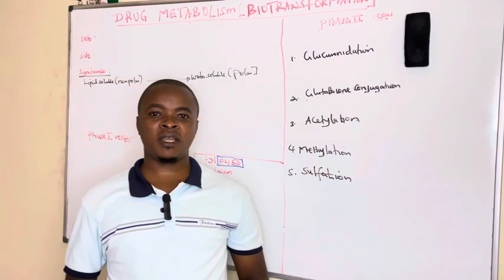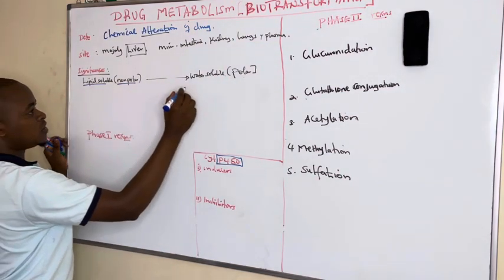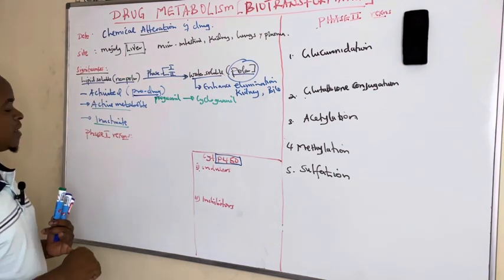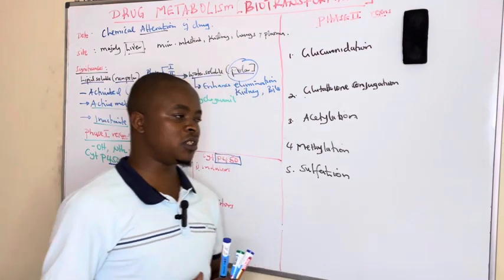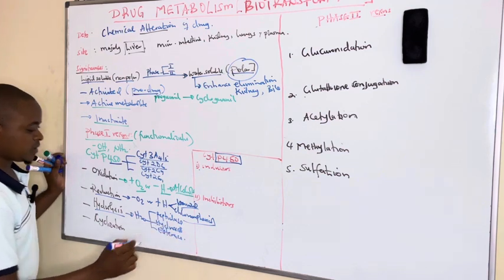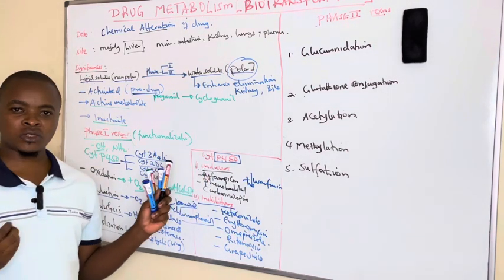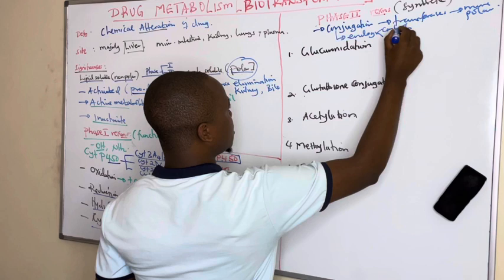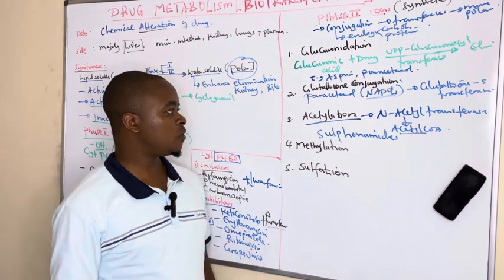Drug metabolism phase 1 and 2 |Biotransformation simplified | Pharmacokinetics - pharmacology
This video explains drug metabolism under phase 1 and 2 in details, to make lipid soluble drugs water soluble for enhancing excretion.